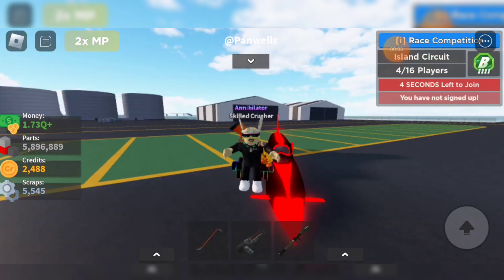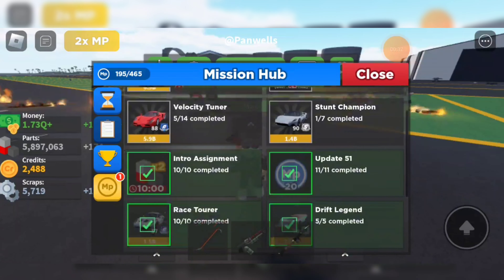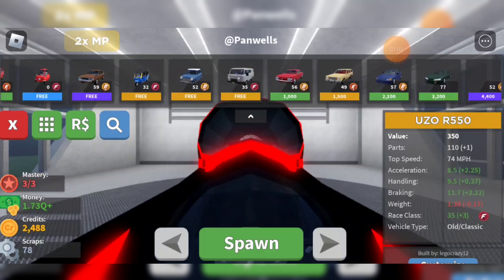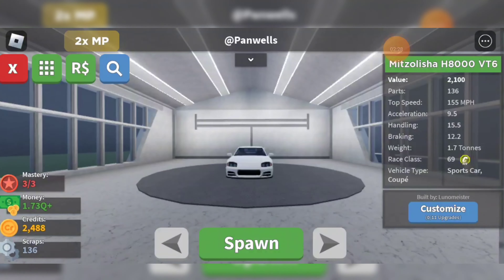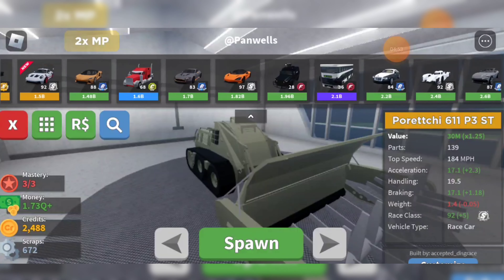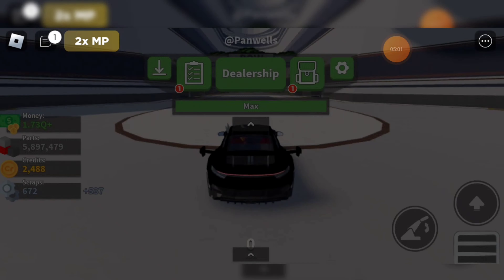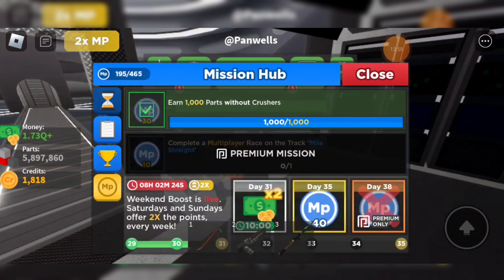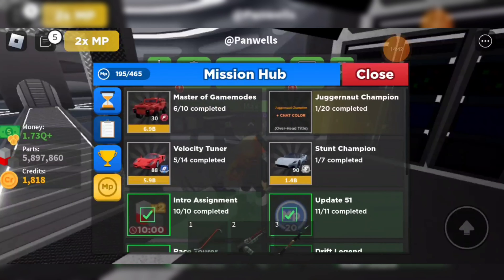Roblox Car Crushers 2 Ep. 24 (update 51 review)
new car crushers 2 code: CARWASH